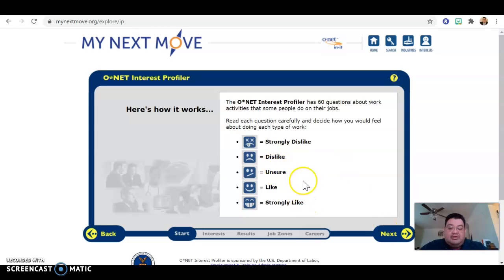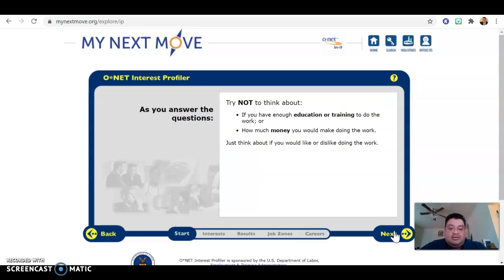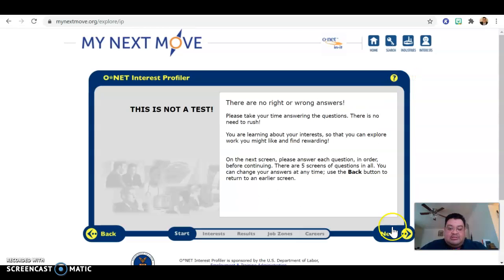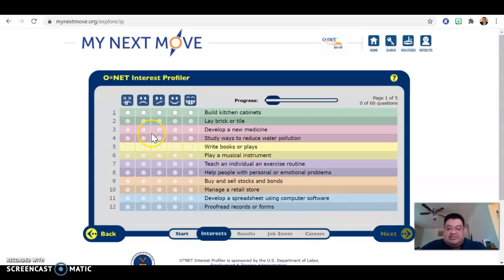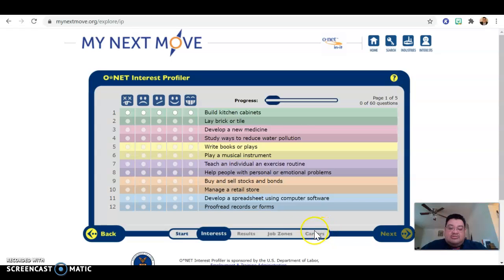T4S Credit 3 Instructions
Mr. Hernandez Tools 4 Suceess Instructions